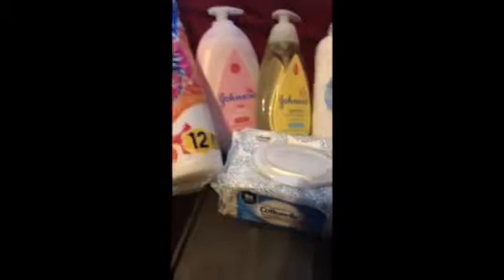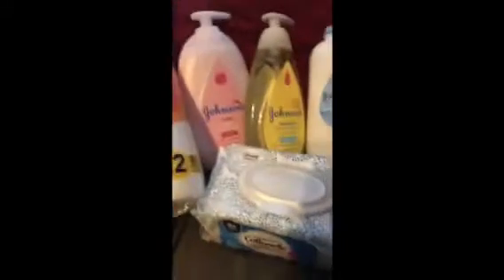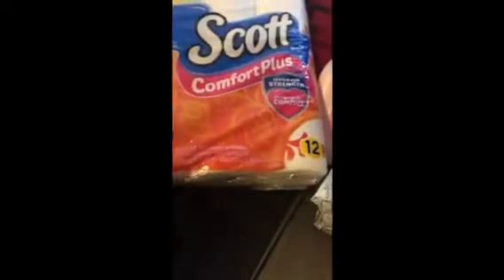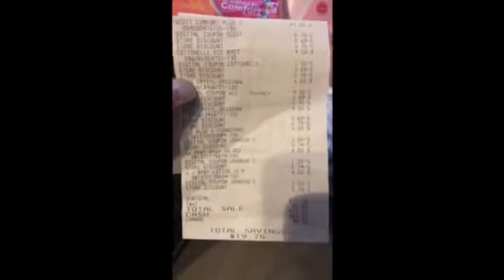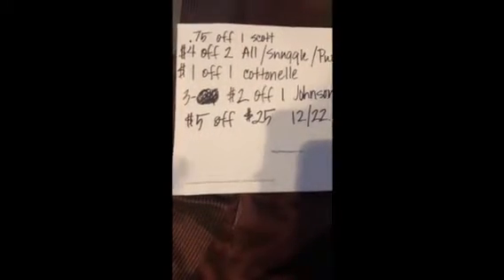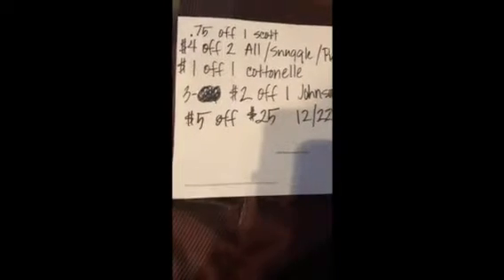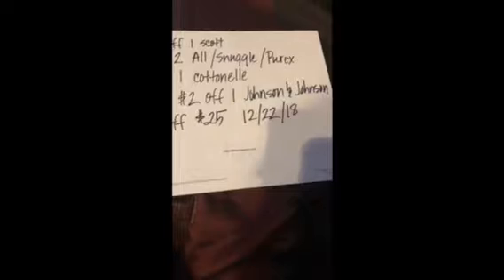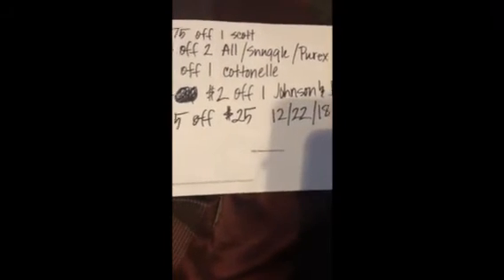Dollar General 3 off 15 instant savings and 5 off 25 for 12/22/18